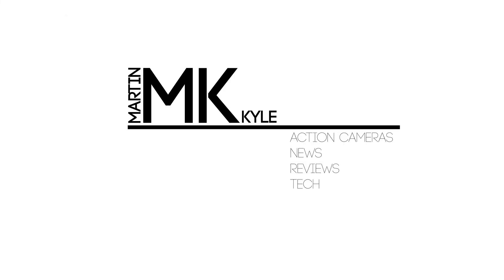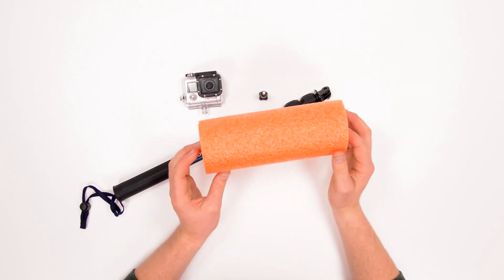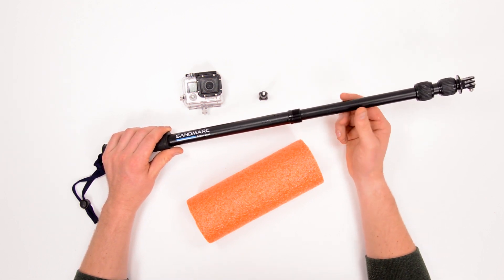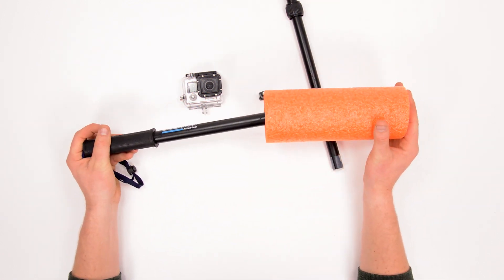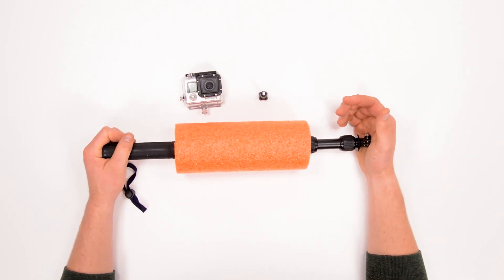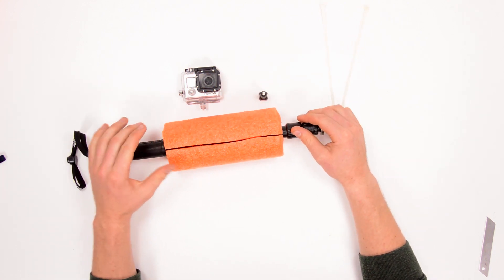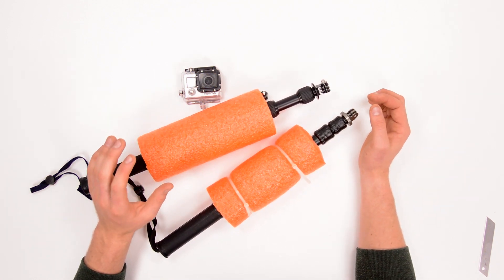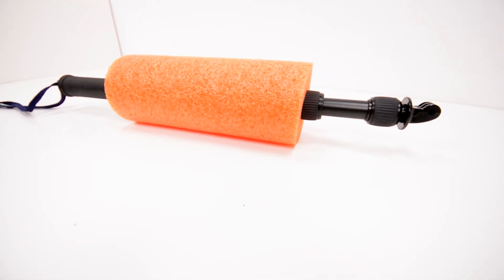DIY Floating GoPro Pole Mod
In this GoPro Tips and Tricks video I show how you can modify a GoPro pole in order to make it float. If you already have a GoPro Pole and want to use it around the water this is a great thing to do.